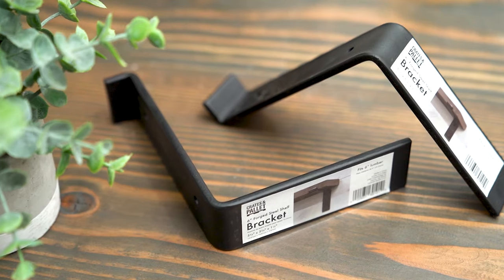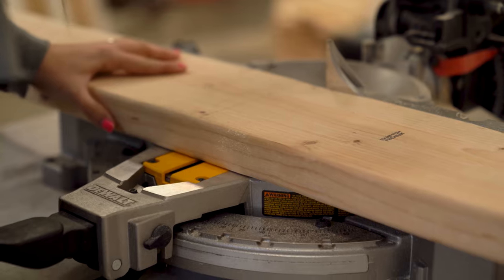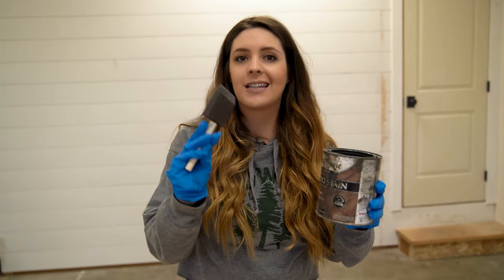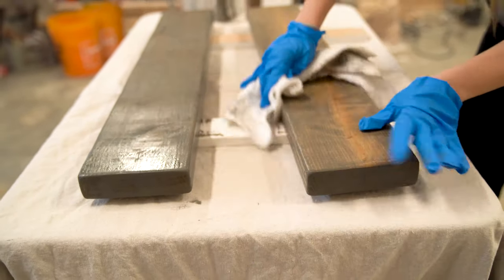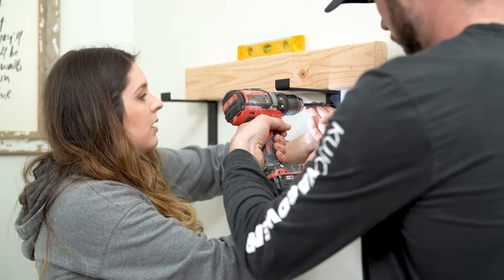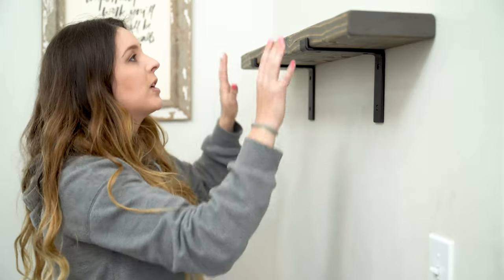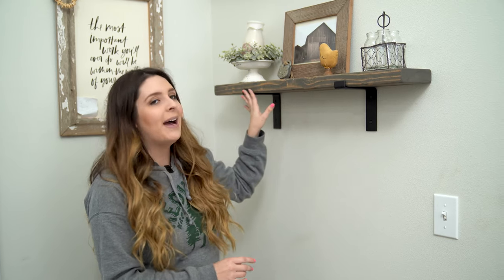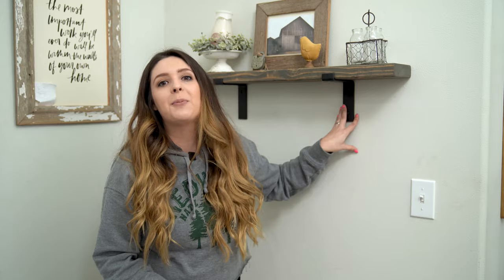DIY Wood Shelves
DIY Home Decor Wall Shelves are a wonderful addition to your farmhouse style home and are a great affordable option! Today I am using Crates and Pallet's 6' inch steel gauged brackets in black and am using 4 of them while DIYing 2 DIY Farmhouse Home Decor Walls Shelves! For this project I used 1 piece of 2 x 6 from Home Depot and cut both pieces to 32' inches and stained each piece with Home Depot's Aged Barrel Stain. I am over the moon so happy with how my Crates and Pallet DIY Shelves came out! I would love to hear in the comments if this is a DIY project you plan on doing too.

Crates & Pallet Brackets Can be Found Here -

Code - 5PN45